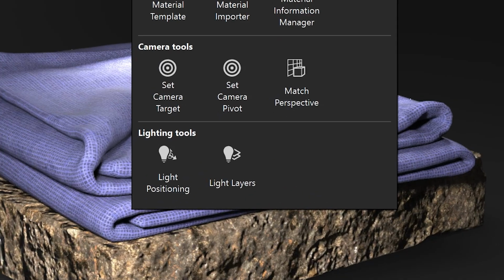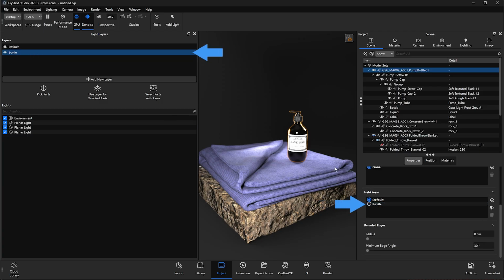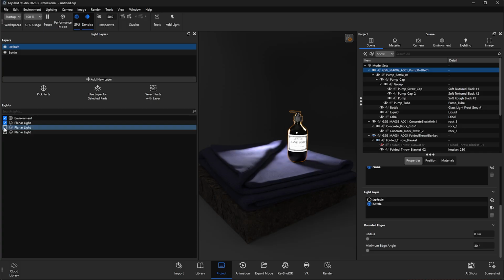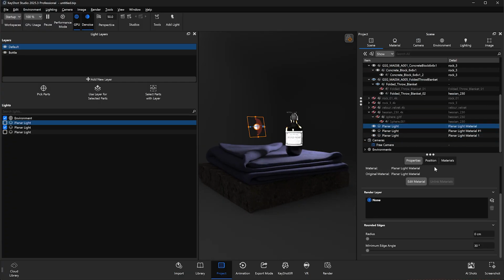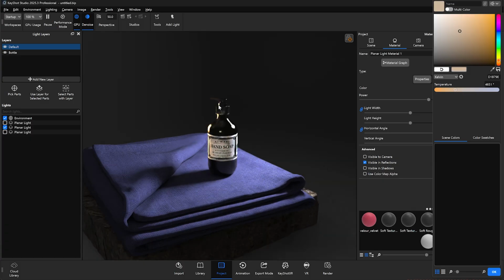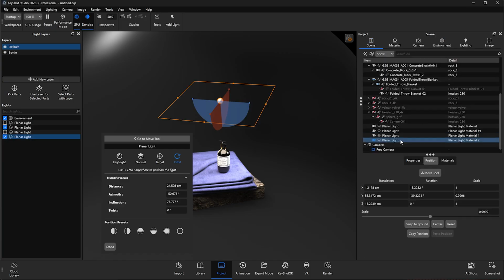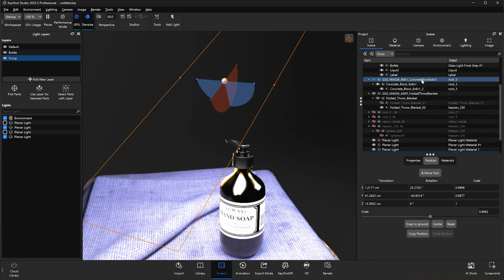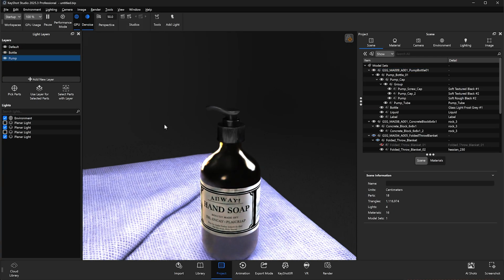KeyShot Studio - Masking Lights With Light Layers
Use the Light Layers tool to mask lights and direct lighting to specific elements within your scene, and reate hyper realistic visuals that highlight the best parts of your designs.

⭐ Now available in KeyShot Studio 2025.3, released Nov. 12, 2025. More details